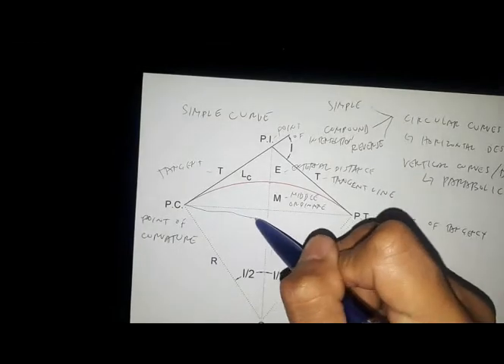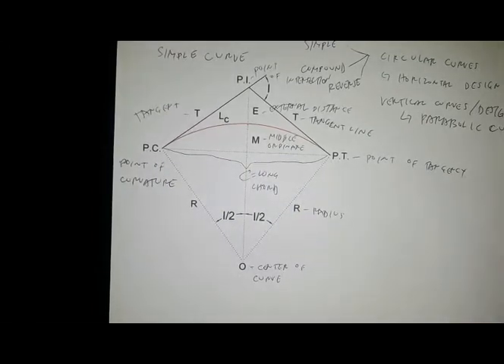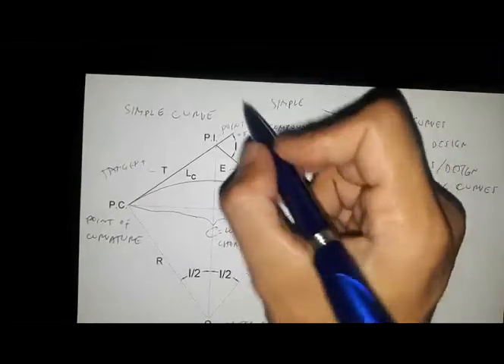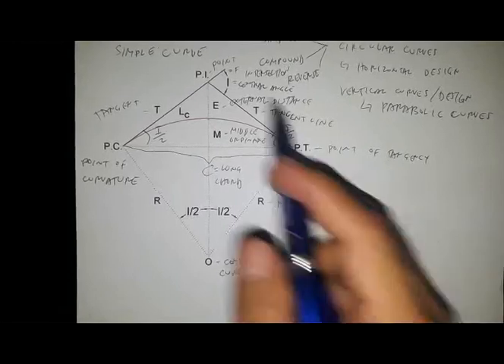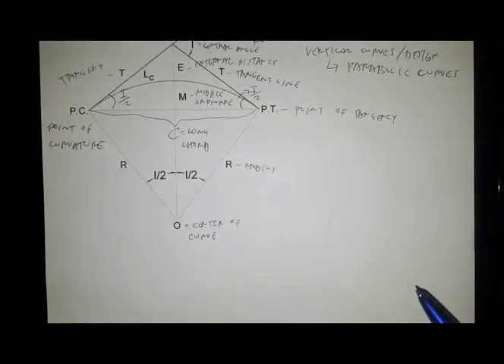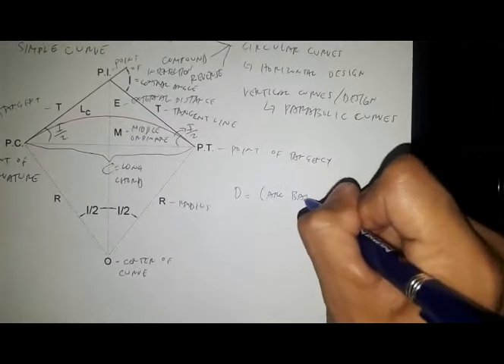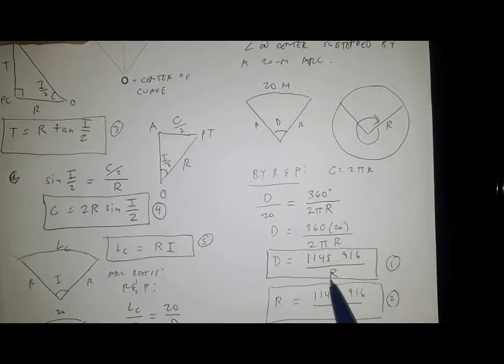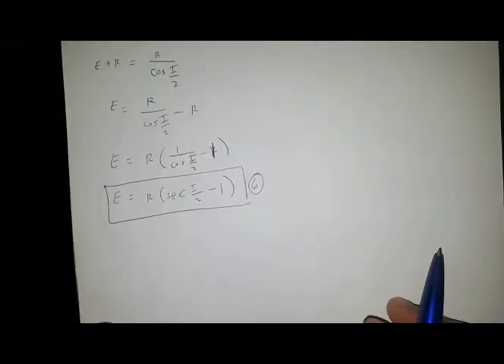Simple curves part 1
SURVEYING: Concept and formula derivations for simple curve